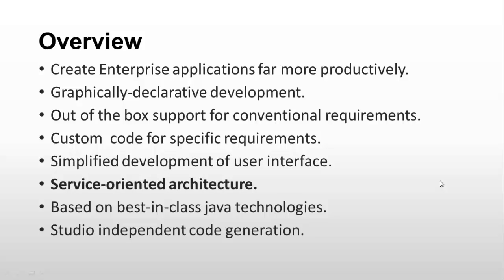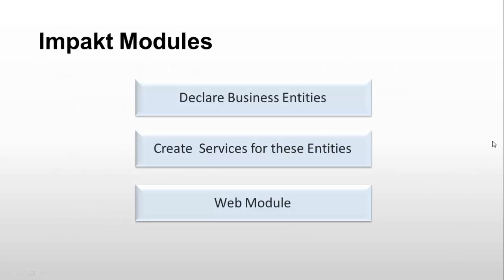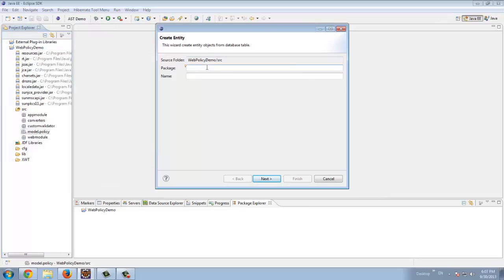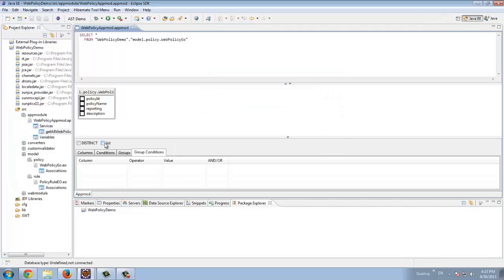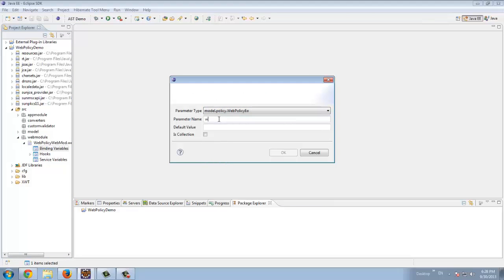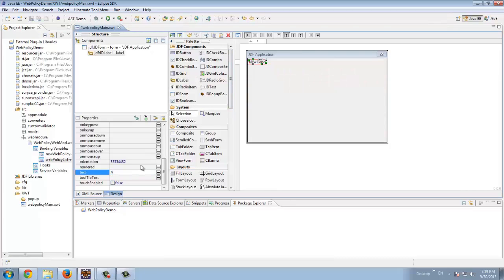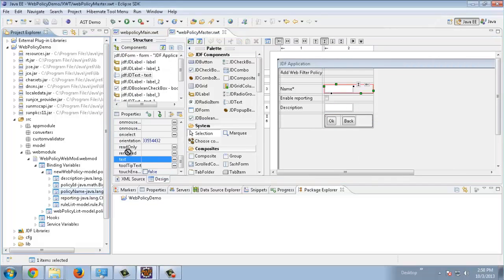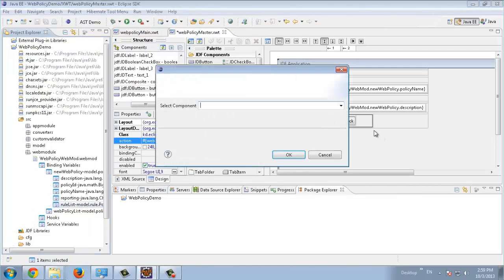Impakt DevStudio Intro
This video is introduction of Impakt DevStudio, that allows the the development enterprise applications far more quickly & easily.